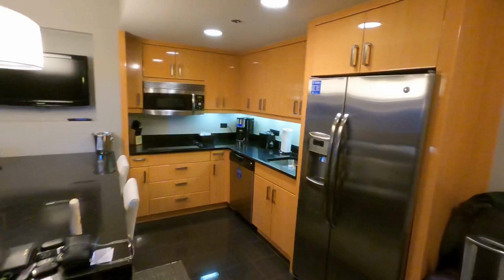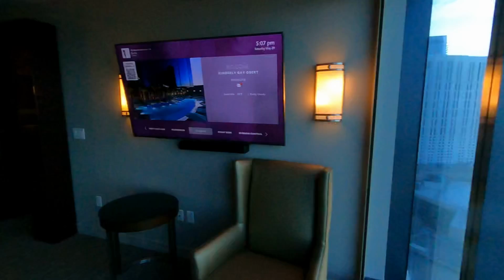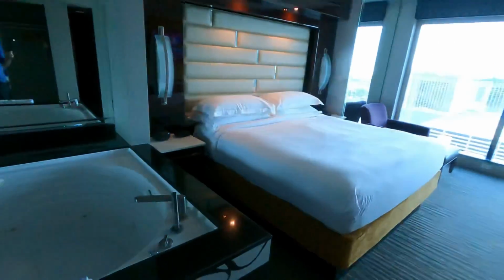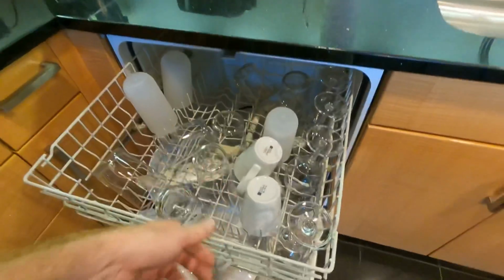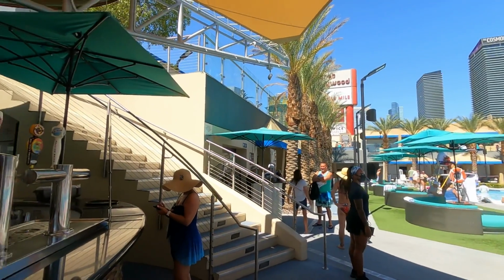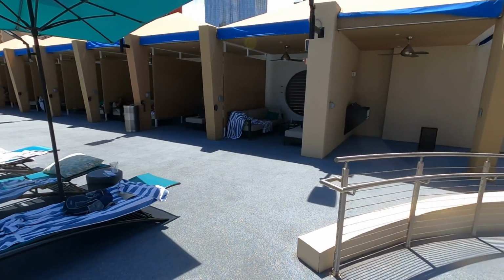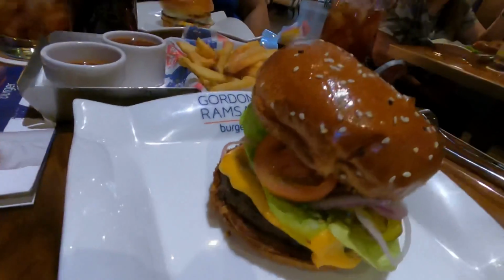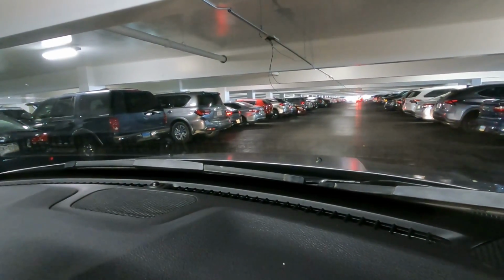Las Vegas Hilton Grand Vacation Elara Review